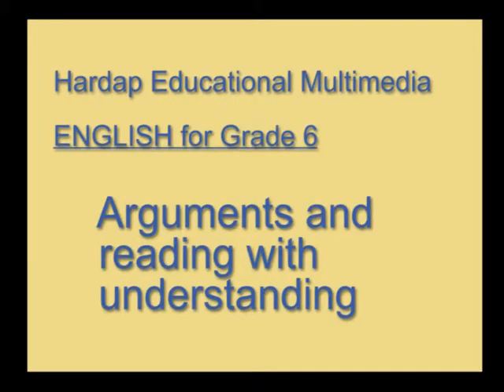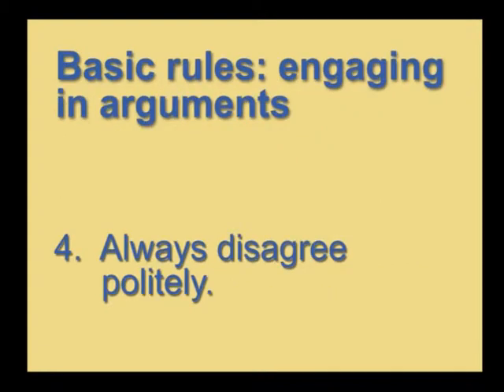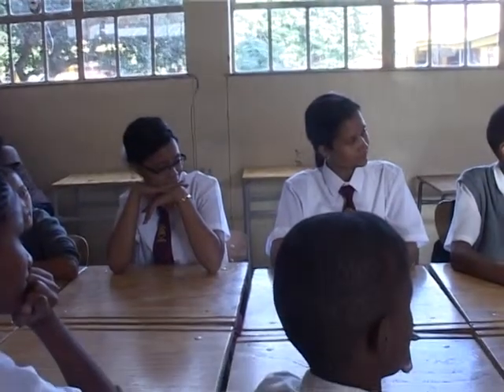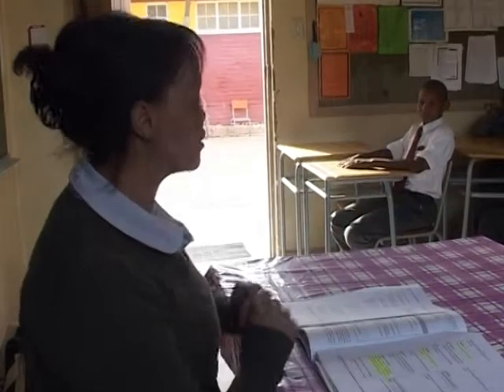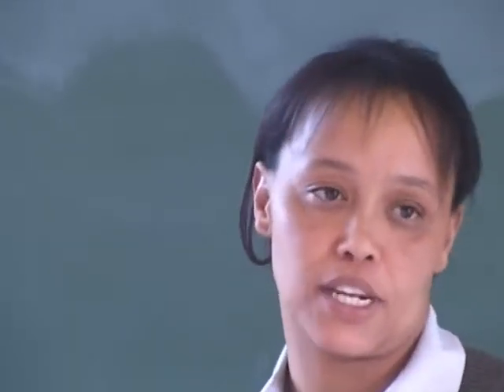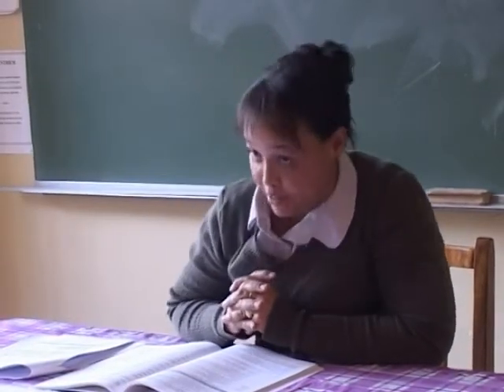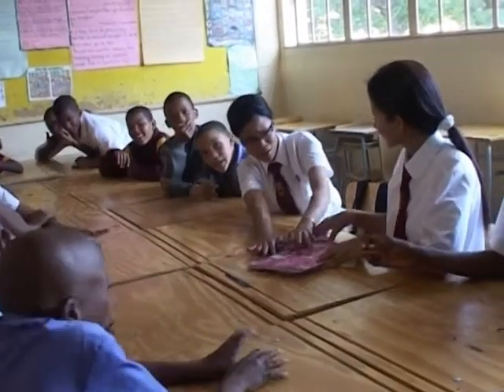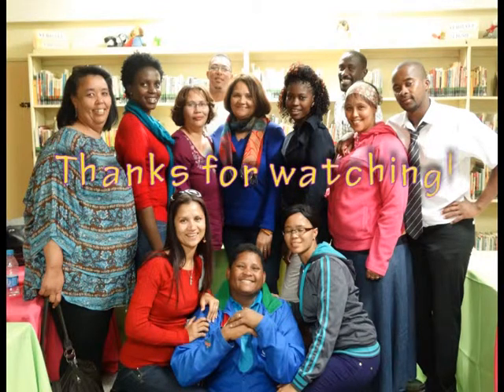English Grade 6: Rules - Arguments and reading with understanding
Part of the Hardap Educational Multimedia Project (HEMP) video series produced in collaboration between the Commonwealth of Learning and the Ministry of Education Namibia. 2013.